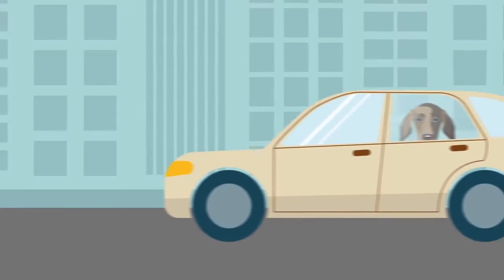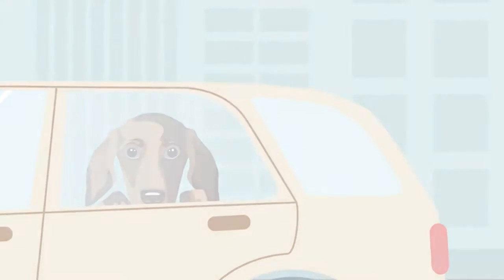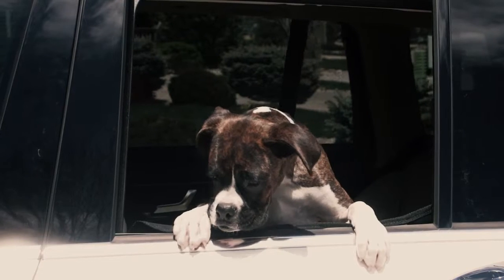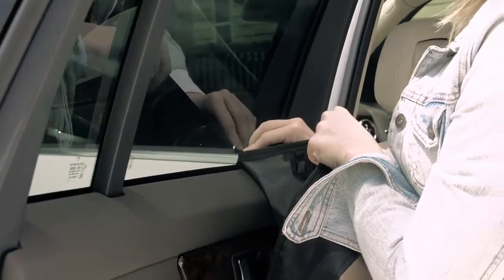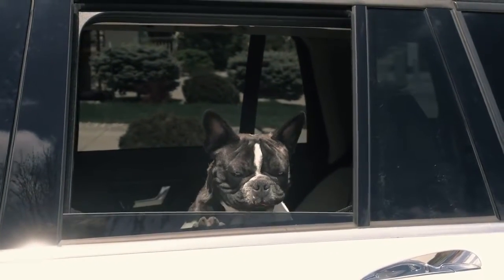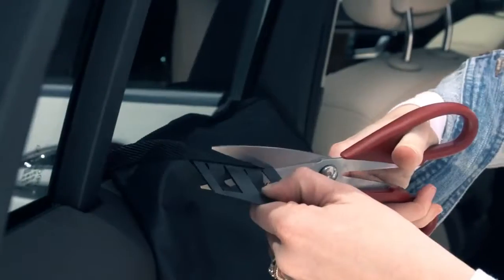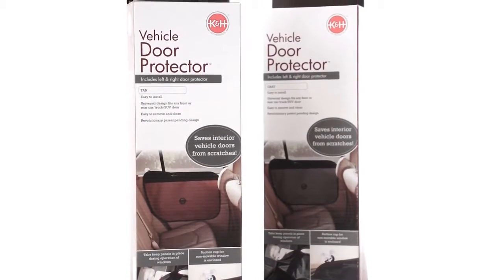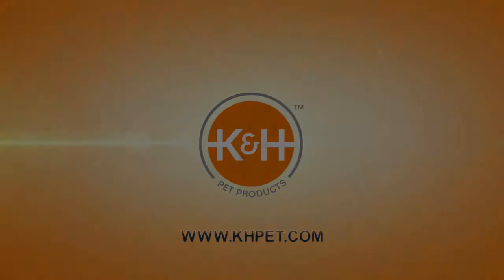K&H Vehicle Door Protector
Protect vehicle doors from dirt and scratches with the patent pending K&H Vehicle Door Protector™ From the stay put tabs, to the rugged construction, it’s sure to get the job done. Our unique tab design stays put when operating windows, which is the most common complaint from other brands. The function, design, quality... It’s what we’re all about. Includes 1 right and 1 left door protector. Fits front or rear car, SUV or truck windows. One year limited warranty.